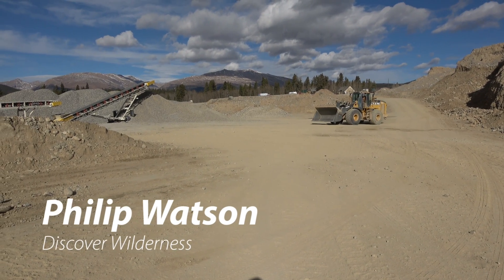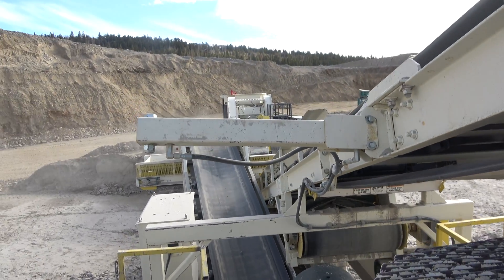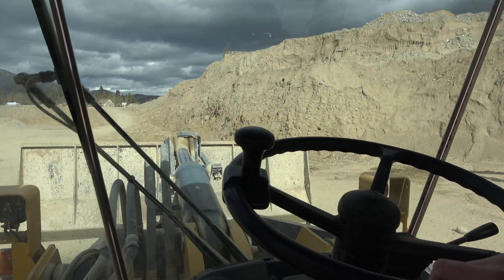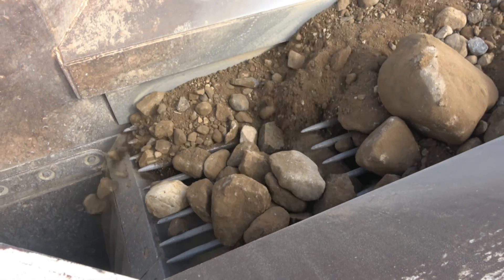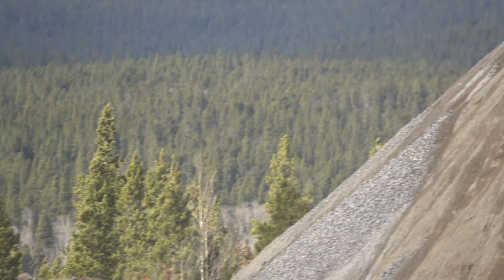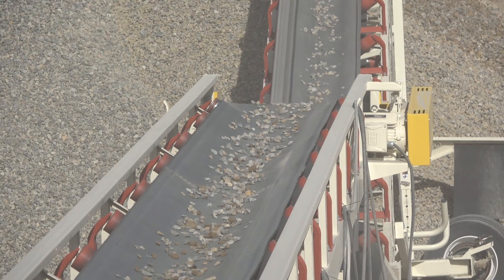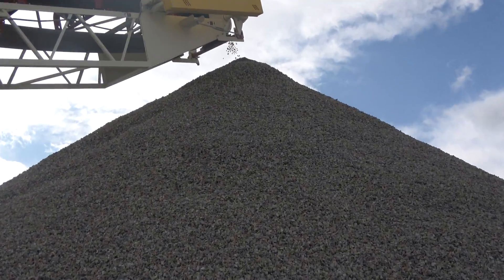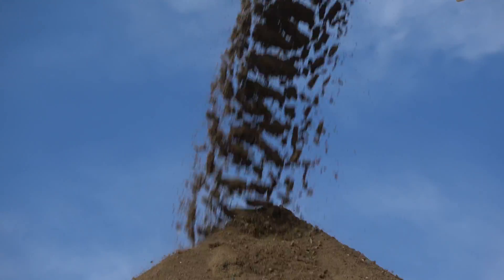Jaw Crusher, Cone Crusher (Road Base - How It's Made) (4K) - Episode 27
Join Philip Watson as he explains how Road Base is made. Using a jaw crusher and  a cone crusher in Snowstorm gravel pit.